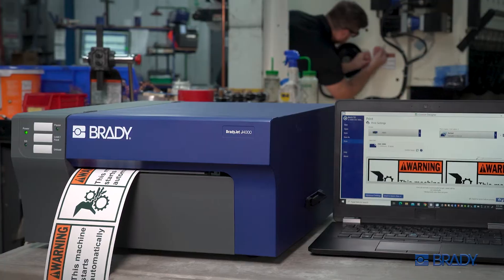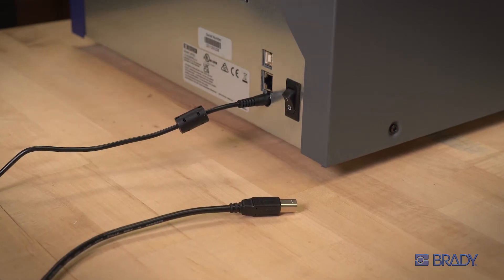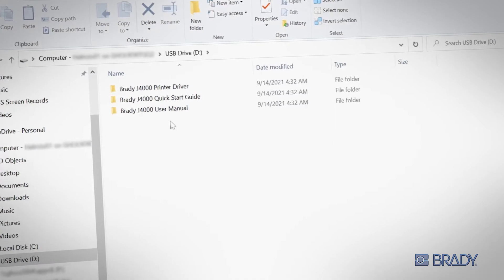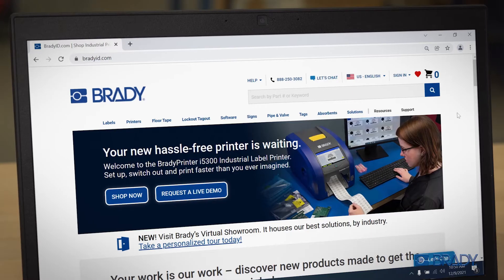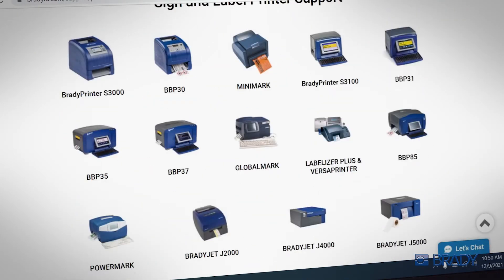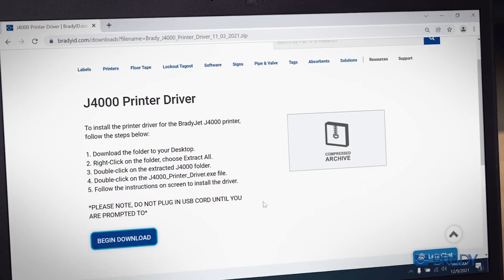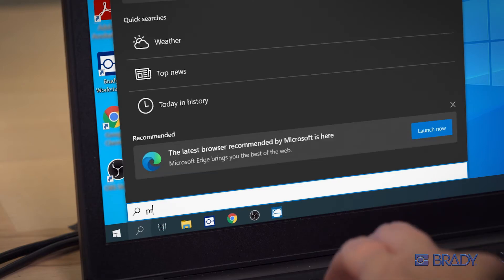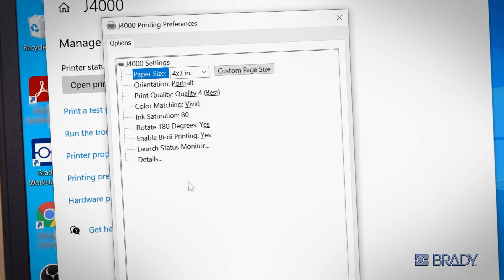BradyJet J4000 Safety Sign & Label Printer | How To Load Printer Driver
Print full color, compliant labels from Brady Workstation, PDFs or third-party software you already have! Learn how to install the printer driver and PrintHub program for the BradyJet J4000 Color Label Printer.